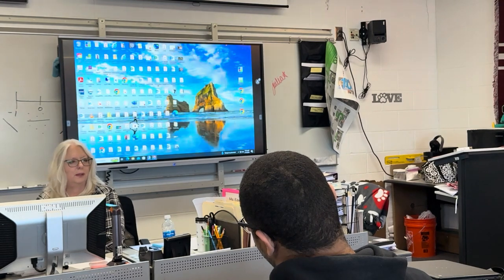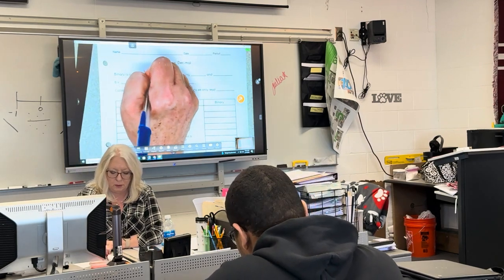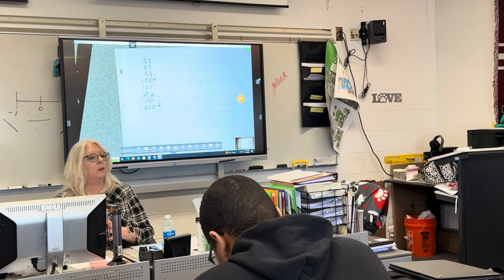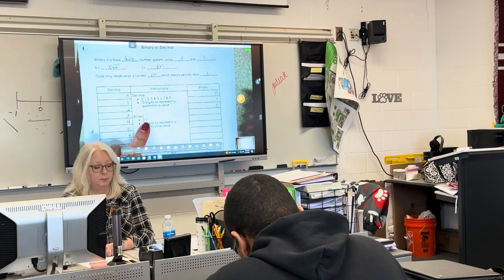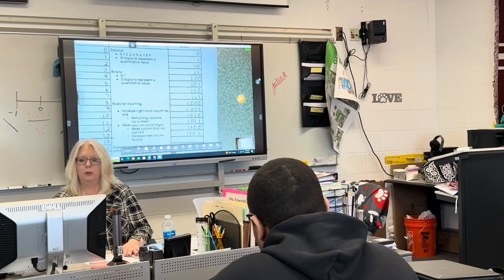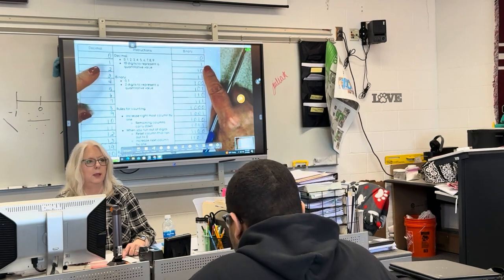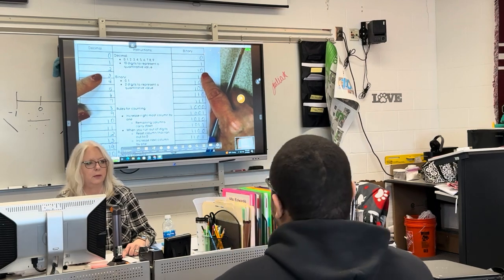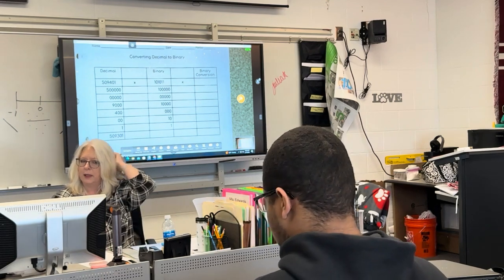Edwards CS Video 2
Decimal to Binary Lesson Intro